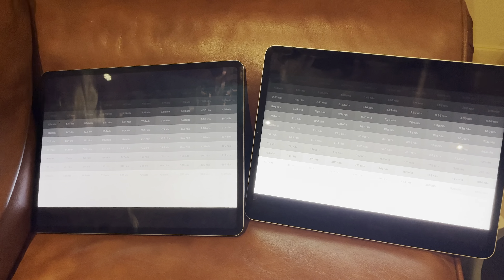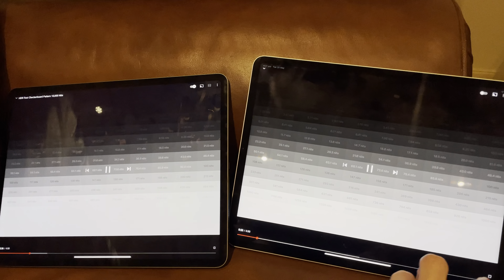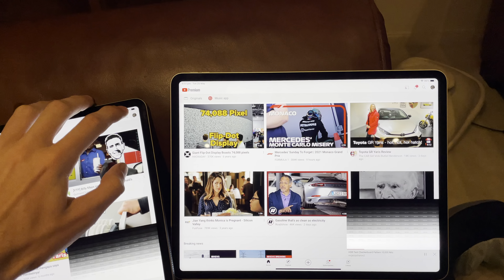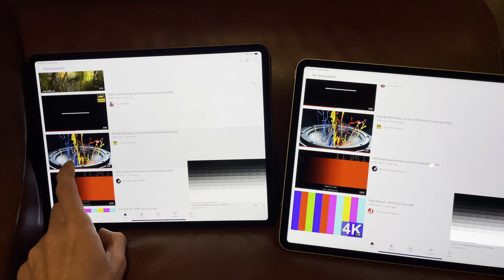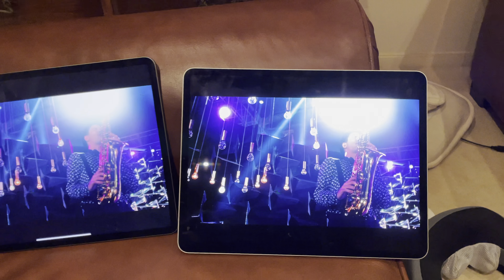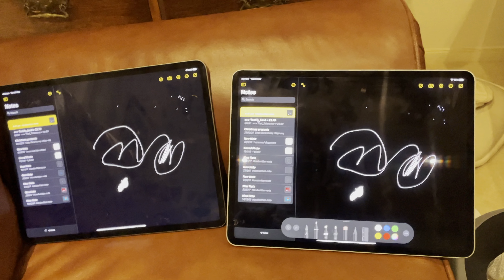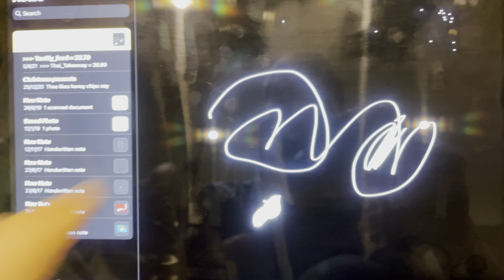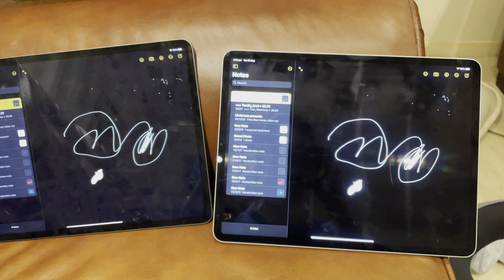iPad Pro 12.9" XDR vs iPad Pro 12.9" Liquid Retina (Screen Comparison) in HDR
I wanted to upload some sample footage of what the XDR ipad display looks like in HDR with some comparisons of the Liquid Retina Enjoy!

For best results please watch this video on a HDR compatible display (e.g. iPhone X or later). If watching on a non-HDR display colours may not visually pop.

This video (when watched in YouTube HDR mode) demonstrates the power of the all new Mini LED XDR display in the new 12.9 inch 2021 M1 iPad Pro. It’s absolutely incredible!

In this video, we're comparing the iPad Pro 12.9" XDR vs iPad Pro 12.9" Liquid Retina (Screen Comparison) in HDR. We'll see which one has the best screen quality, and which one is the best overall.

Whether you're looking for an iPad to use for work or for leisure, this is the video for you! We'll compare the iPad Pro 12.9" XDR vs iPad Pro 12.9" Liquid Retina (Screen Comparison) in HDR, and see which one comes out on top. Don't wait any longer, make sure to watch this video to find out which iPad is the best for you!